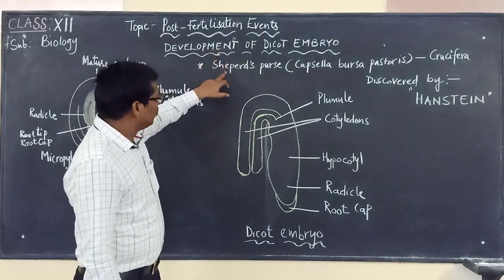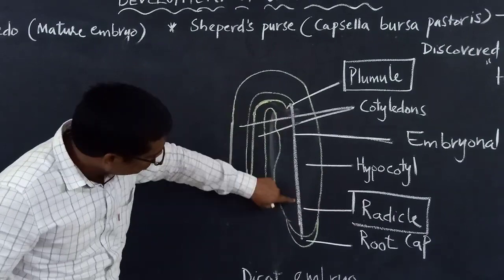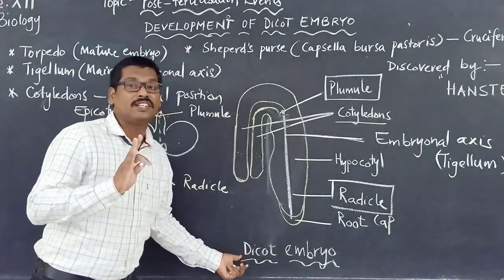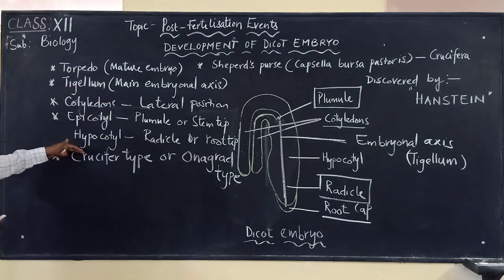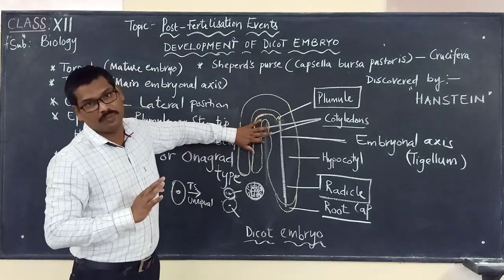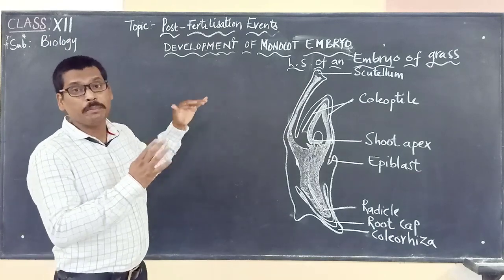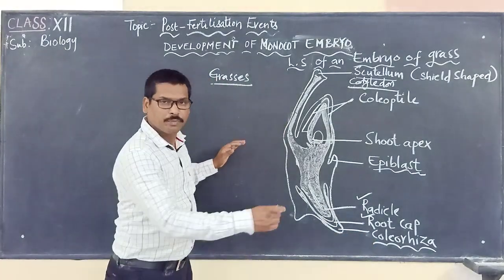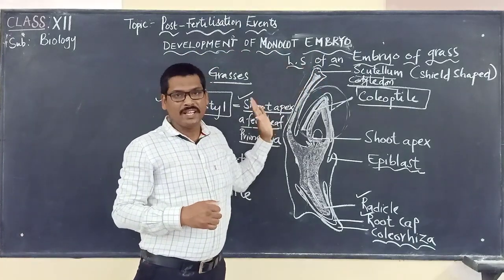Post- Fertilisation Events part 3